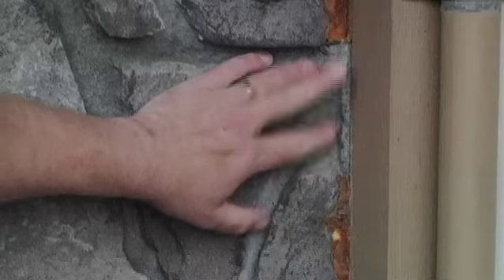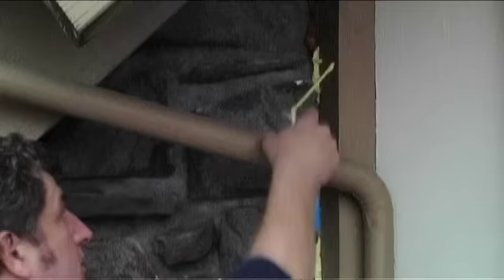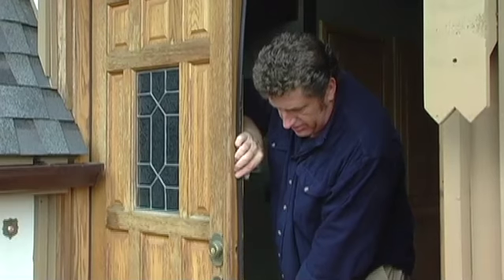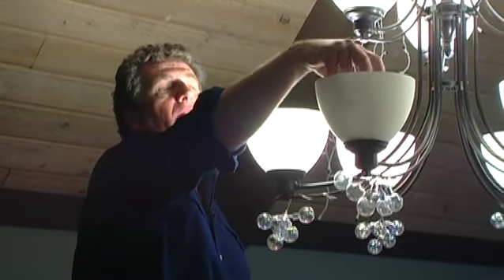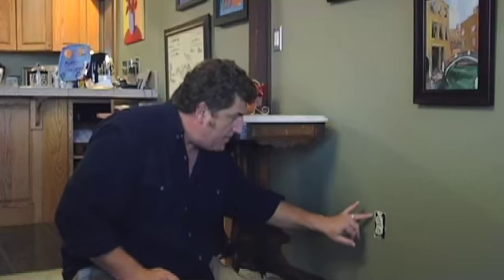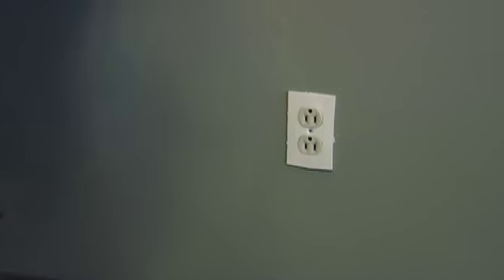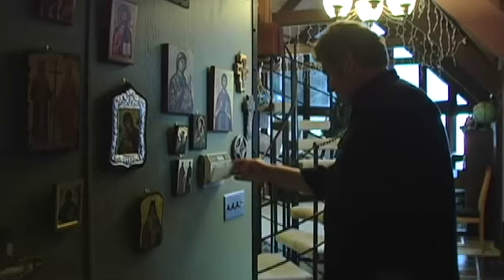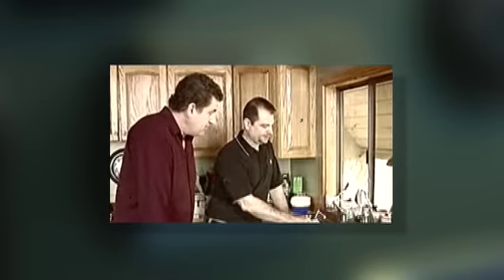Weatherize on the Cheap.mov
David Schmitke shows you how to weatherize your home to save money and energy.  It doesn't take a lot of green to go green!